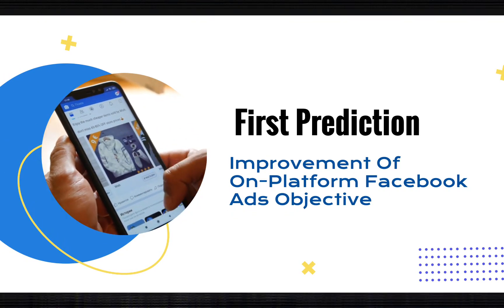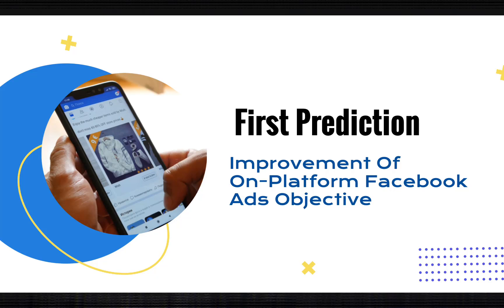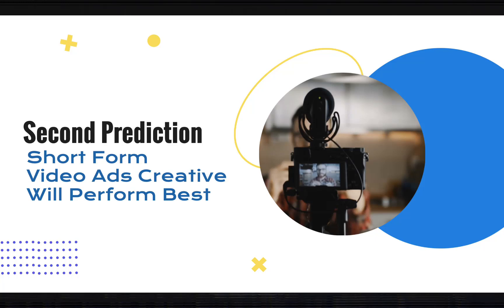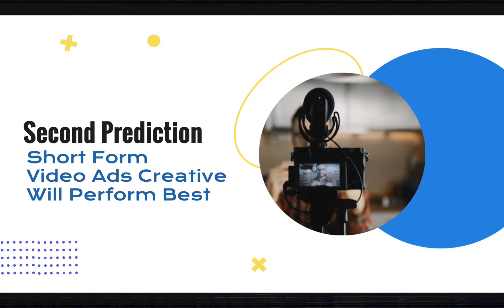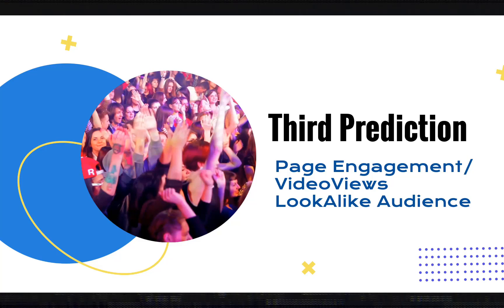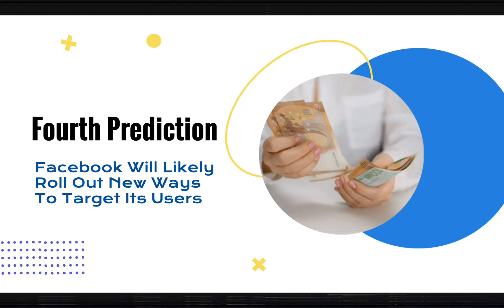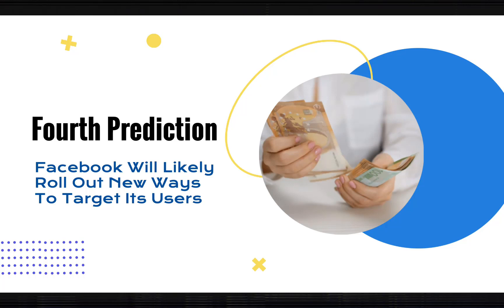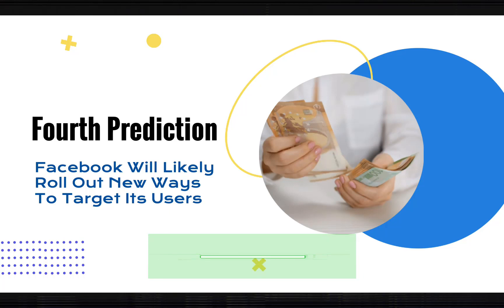Facebook Ads Trends For 2022: Navigation Guide For Facebook Advertisers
In this video, I shared Facebook Ads Trends For 2022: Navigation Guide For Facebook Advertisers.

▼ ▽ Facebook Ads Intermediate and Advance Tutorials/Tips/Strategies to increase Ads conversion and reduce Ads cost

▼ ▽ TIMESTAMP
00:00 - INTRO
00:57 - First Prediction
02:45 - Second Prediction
04:45 - Third Prediction
06:41 - Fourth Prediction